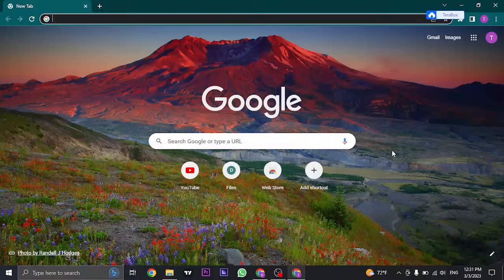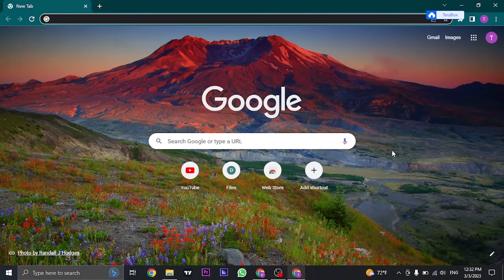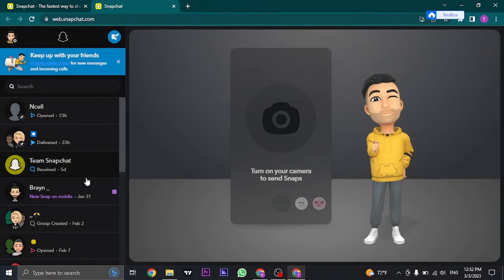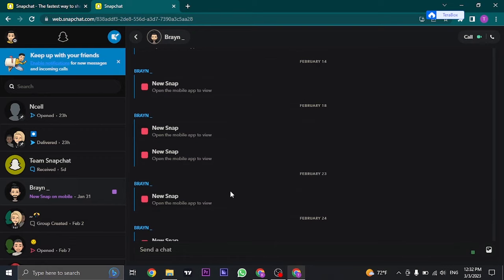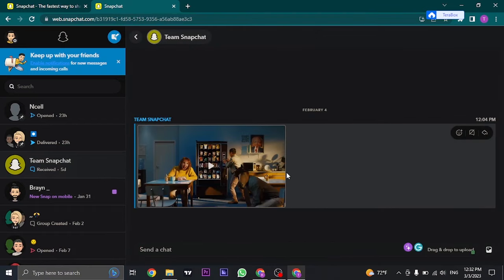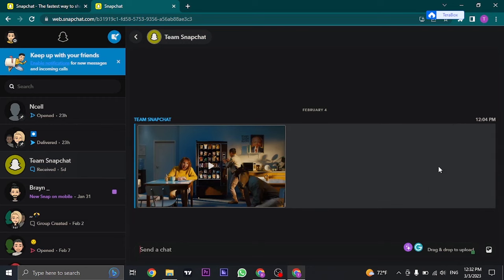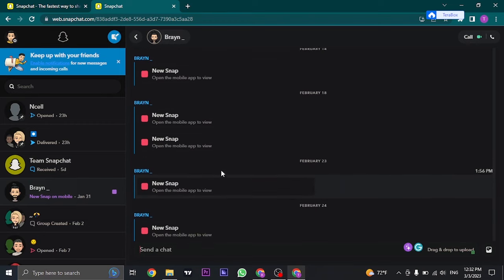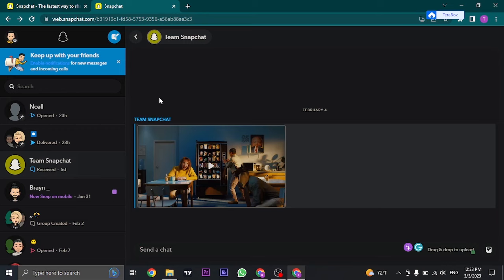How To Open Snaps On Snapchat Web (2024)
Learn how to open snaps on snapchat web and stay updated.

Did you know that you can use Snapchat on your desktop? In this video, we will be showing you how to open snaps on Snapchat Web.

We understand that it can be frustrating to have to use your phone every time you want to view a snap. With Snapchat Web, you can now view your snaps on your desktop or laptop computer. We'll be providing you with step-by-step instructions on how to use this feature. So, whether you're a frequent Snapchat user or just starting, this video is a must-watch. Follow our guide and impress your friends with your Snapchat Web skills!